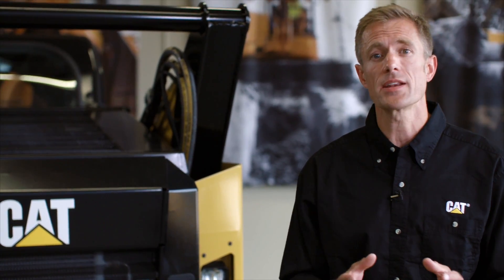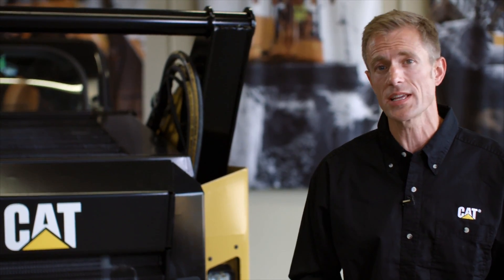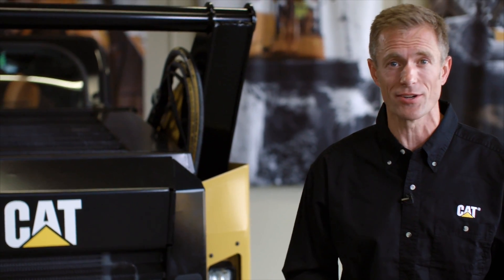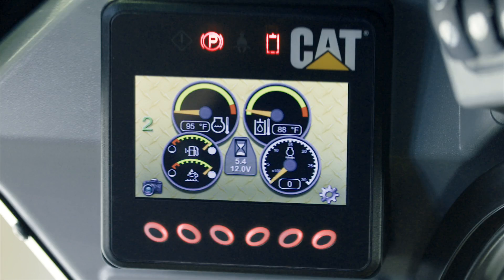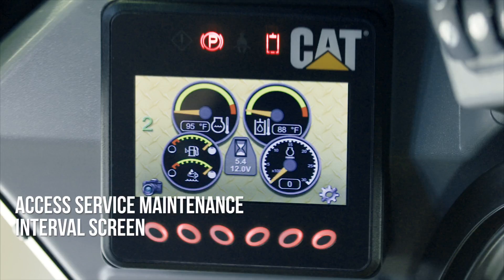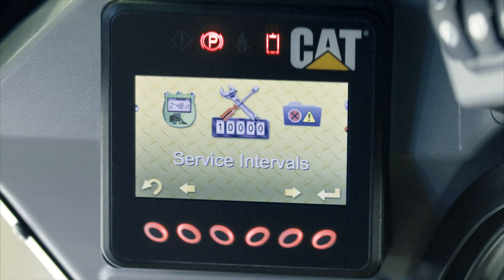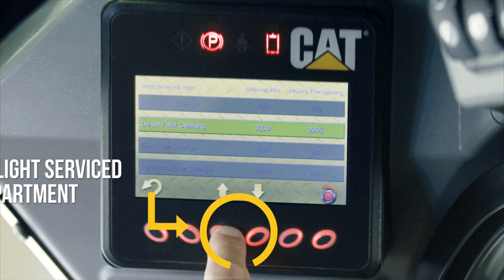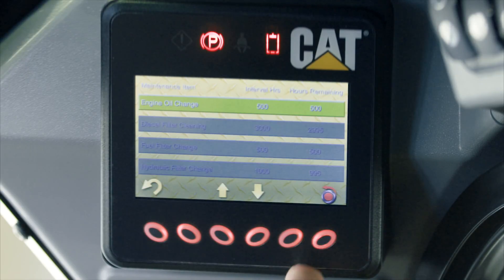Quick Tip: How to Reset Your Service Interval Light